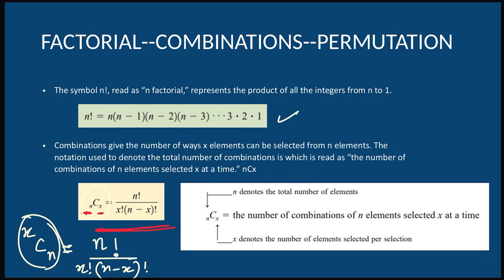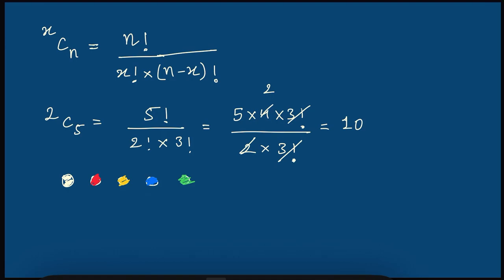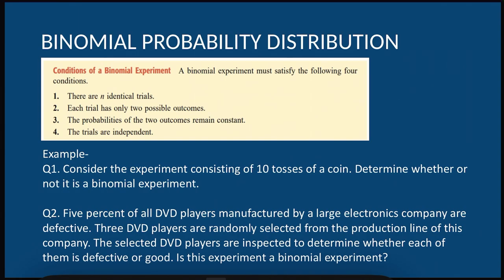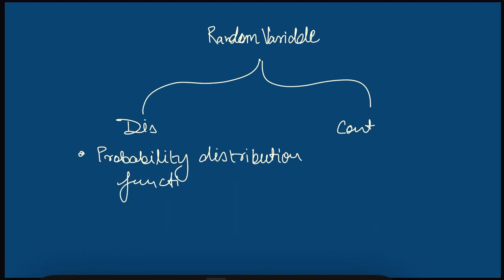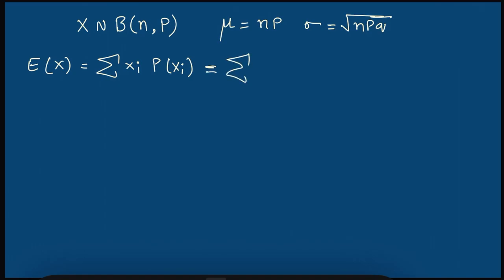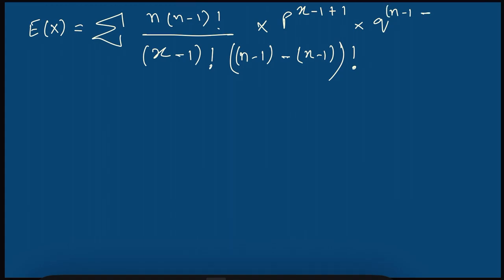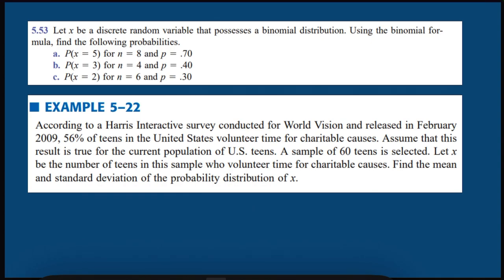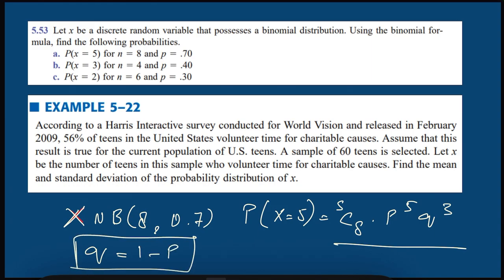Chapter 2 Discrete Random Variable part 3 for Data Science by Vivek Sharma